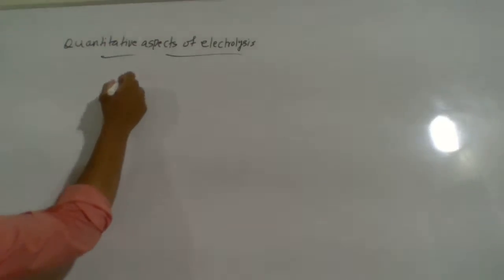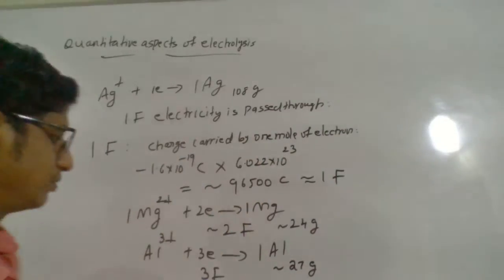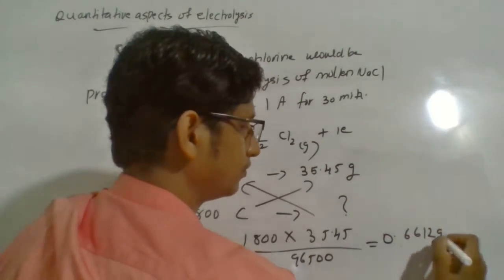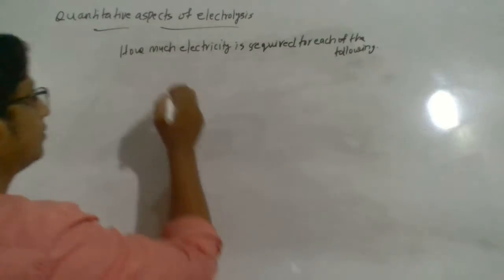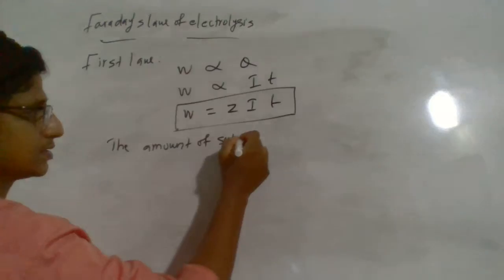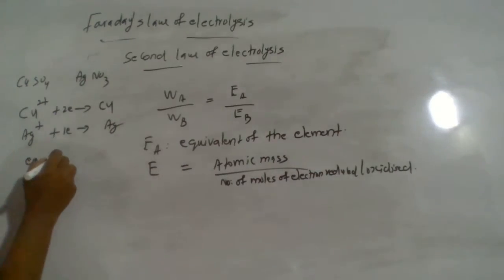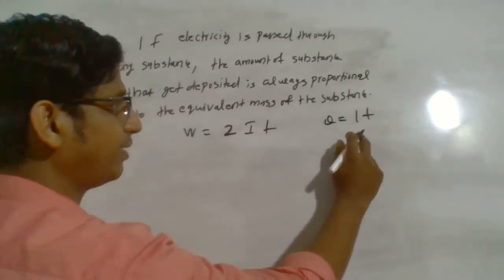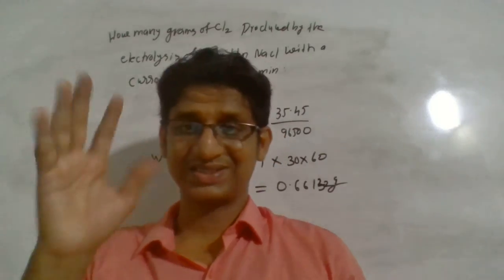Faraday's first and second law, BSc Chemistry, 6th SEM- Ramesh Sir